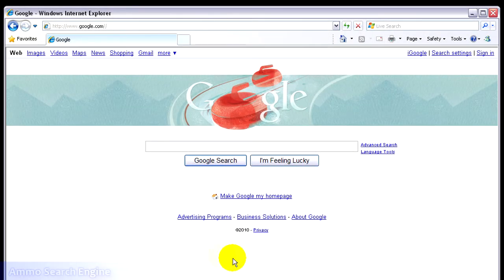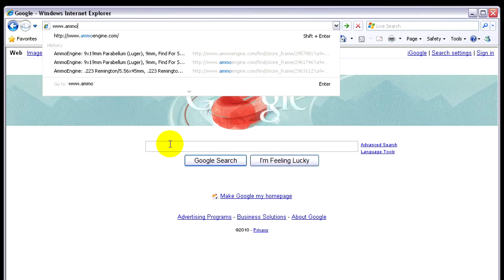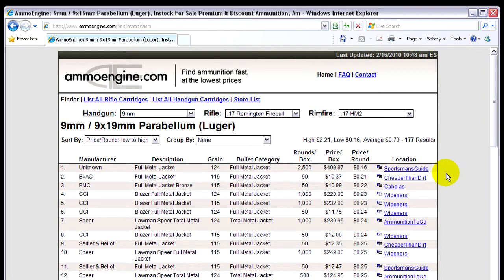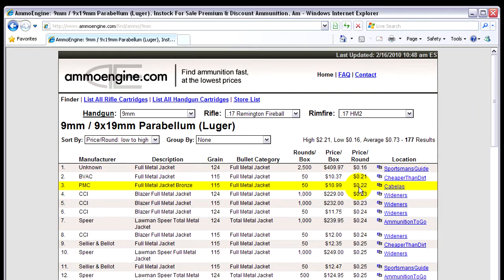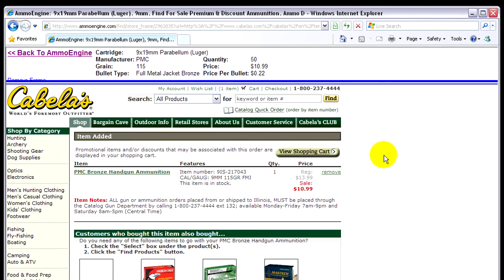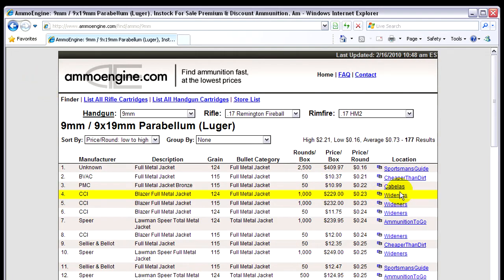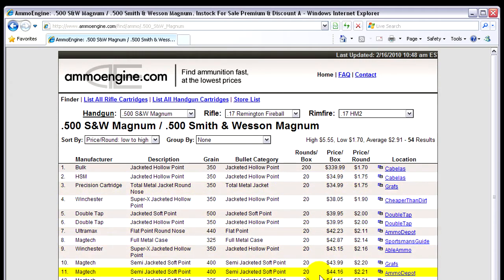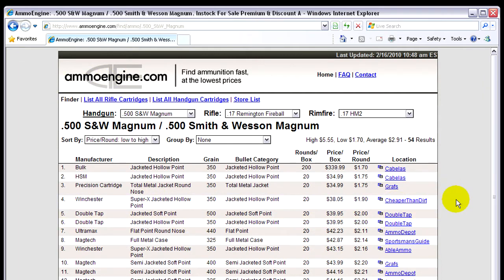Ammo Search Engine website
I first like to thank Cutlerylover's channel for introducing me to this site.  This is a very helpful tool in trying to locate ammo online.  It basically searches who currently has the best deals on ammo.  I've saved quite a bit of money since I've found this site.  I am sharing this to help out fellow youtubers who are into shooting and shooting sports to aid in their ammo search.  Would like to thank cutleryover's channel for giving out this great information.